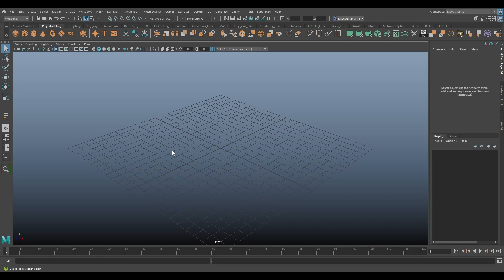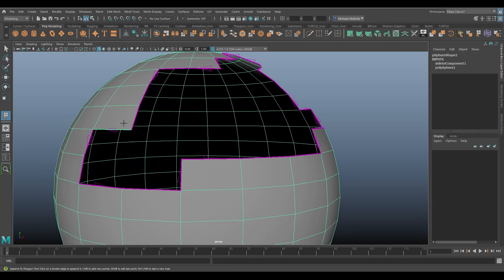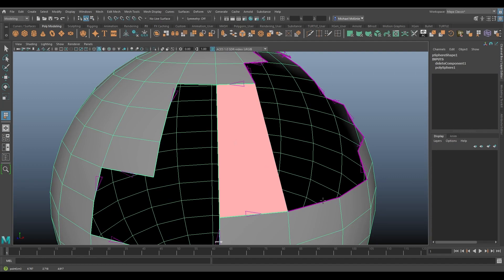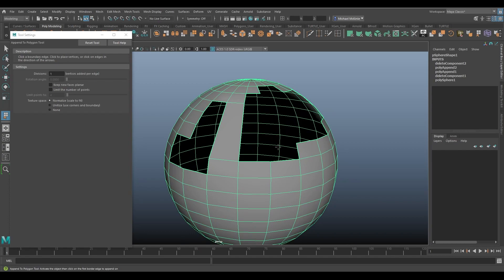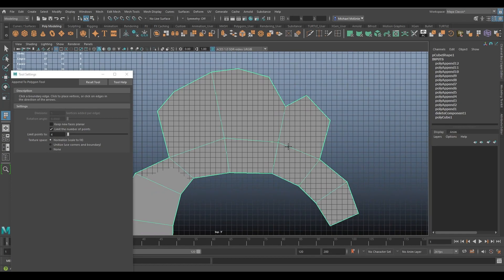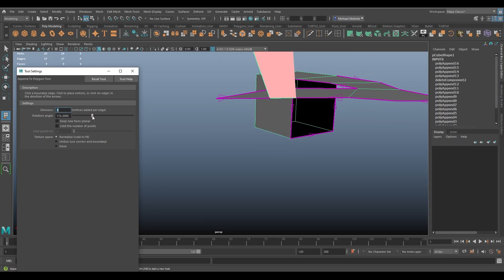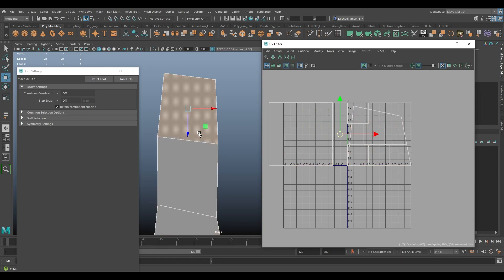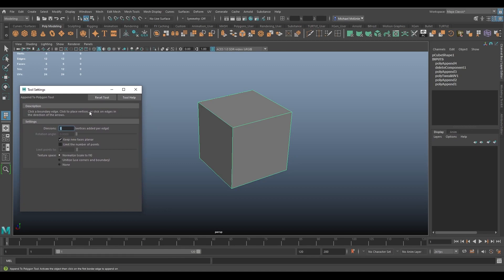The Maya Toolbelt - Append to Polygon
A tutorial going over the basics as well as the advanced options for Append to Polygon, found within the Mesh Tools menu.